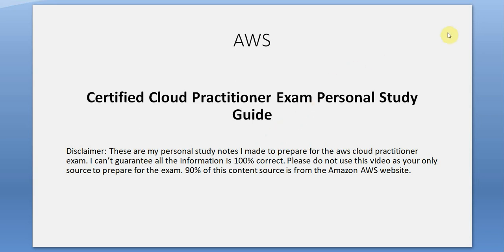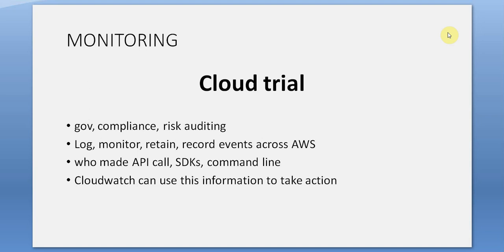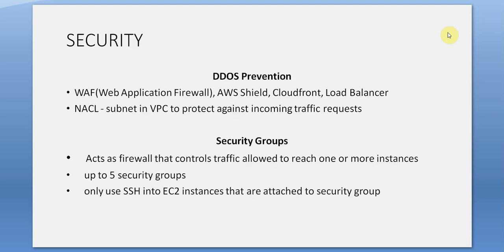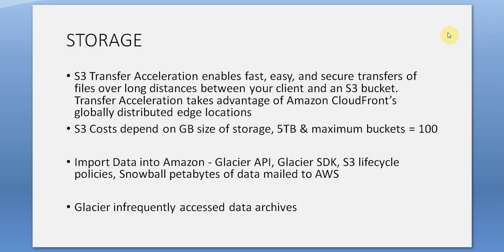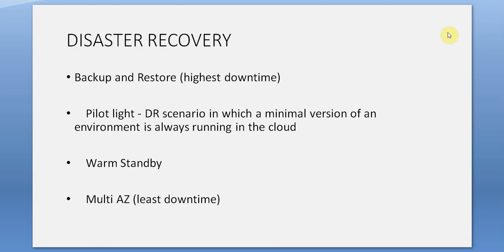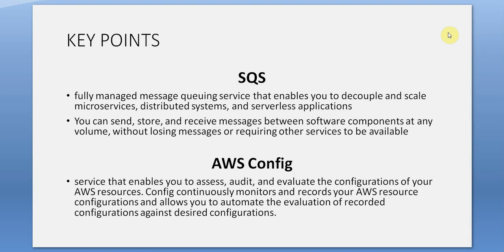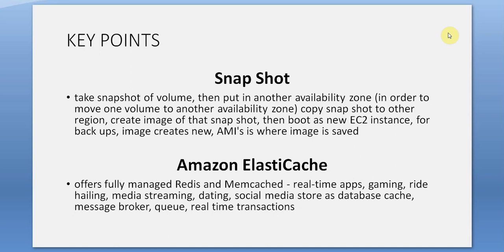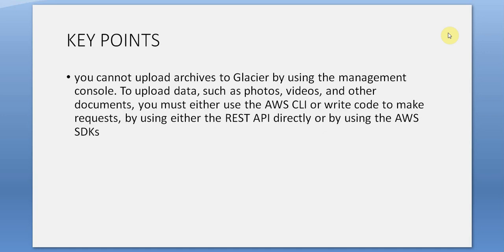AWS Certified Cloud Practitioner Exam Study Tutorial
AWS Certified Cloud Practitioner Exam Study Notes

Other Tutorials